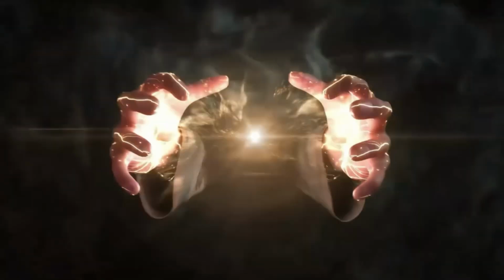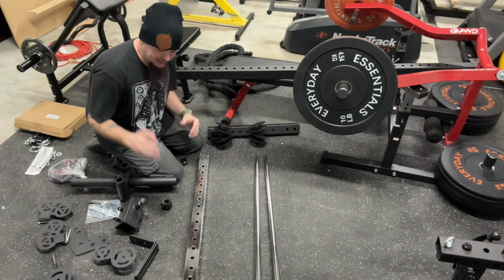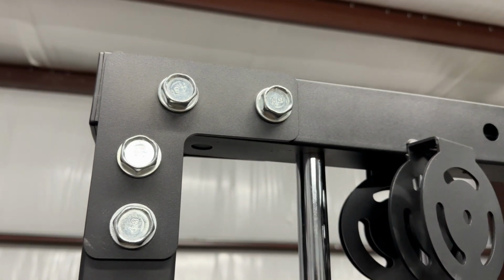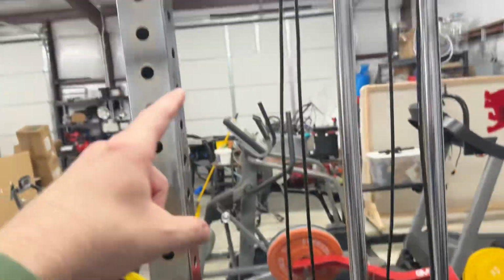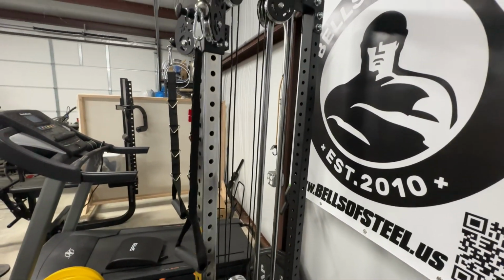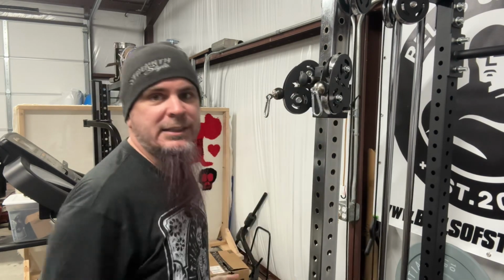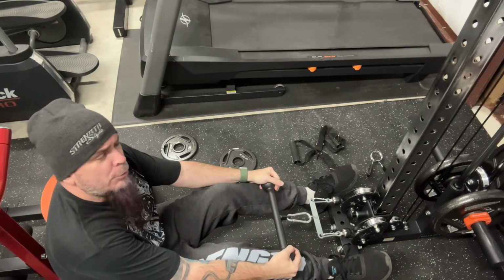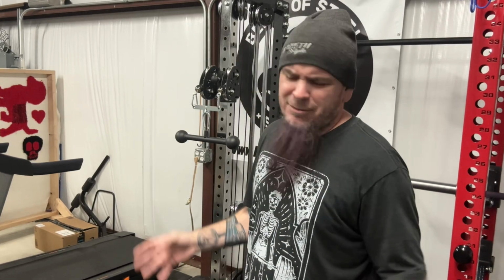Must-See Bells of Steel Plate Tower Walkthrough/Assembly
We recently won a contest from Bells Of Steel and with our winnings we picked up the Plate Loaded Tower.

Buy equipment for our studio/shop from our amazon wish list:

ComMarker B4 Galvo Fiber Laser.